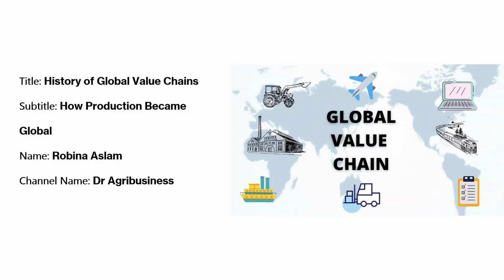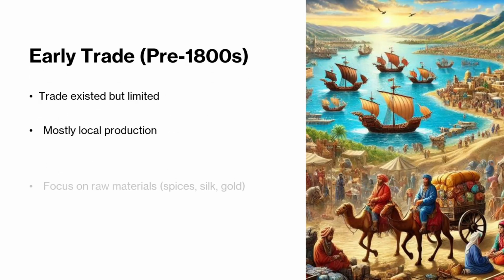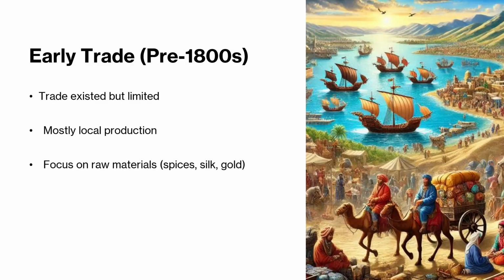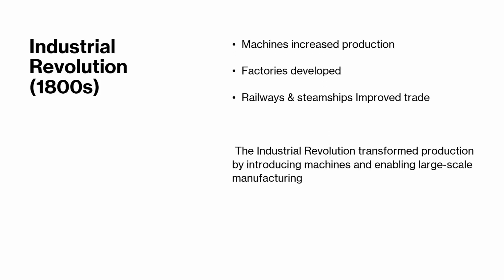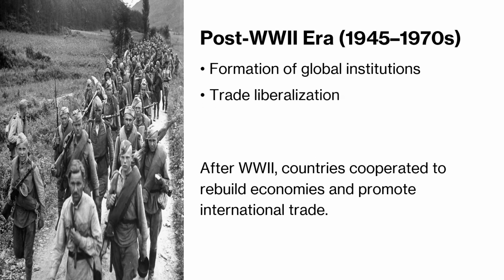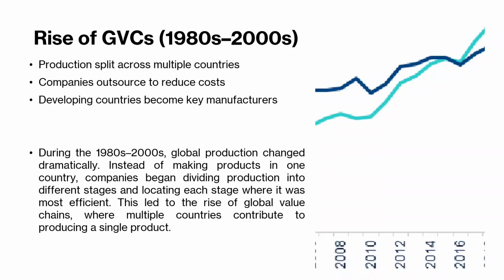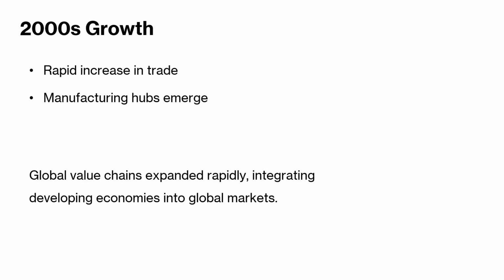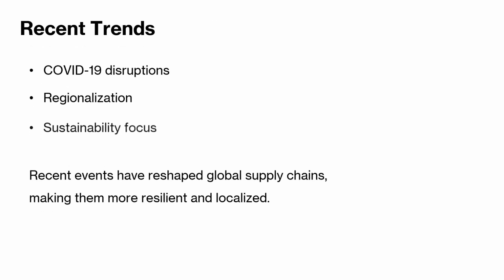Your Phone, Your Clothes, Your Food—Where Do They Really Come From?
Have you ever wondered how the products you use every day actually reach you?

From raw materials grown on farms 🌾 to massive factories 🏭, global shipping routes 🚢, and finally to your hands 📱 — everything is connected through a powerful system called Global Value Chains.

In this video, we break down the hidden system behind the global economy in a simple and visual way. You’ll understand how countries, companies, and industries are linked together to produce the goods we use daily.

💡 Topics Covered:

What Global Value Chains are
How production is distributed across countries
Why globalization changed everything
Real-world flow: Farm → Factory → Ship → Consumer

🎯 Perfect for students, researchers, and anyone curious about how the world economy really works.

📺 Watch till the end for the full global production story!